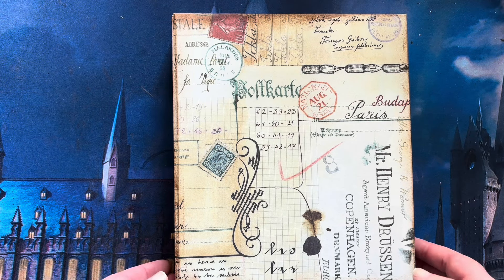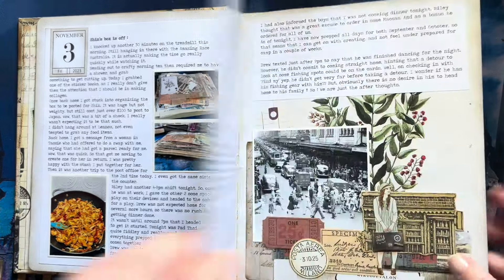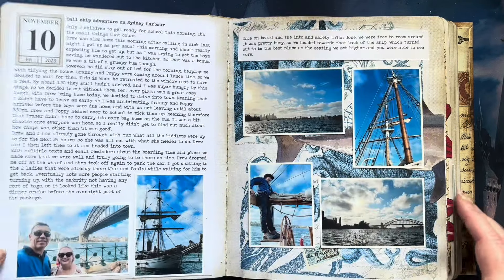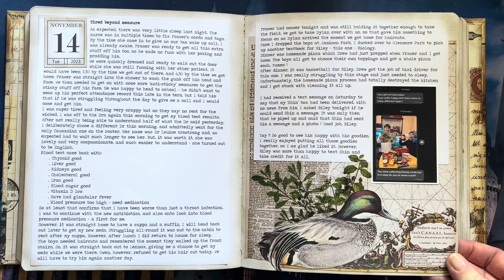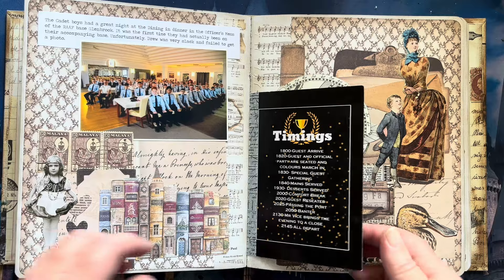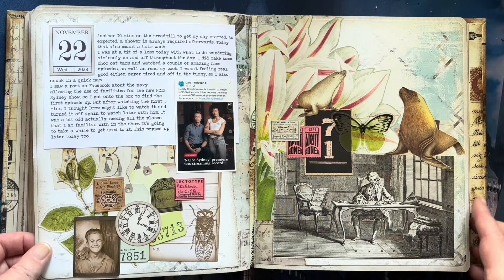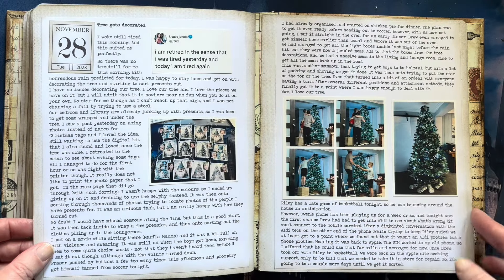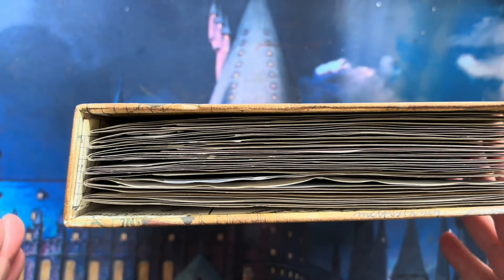November 2023 collage journal flip through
Pages used from Heidi Swapp Storyline Chapters notebook.